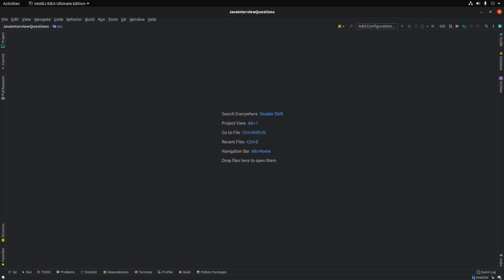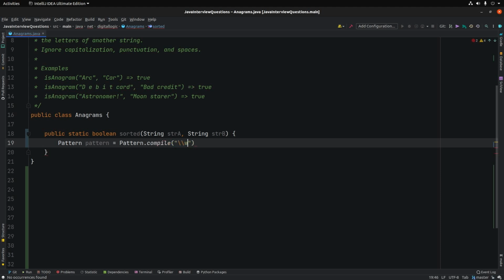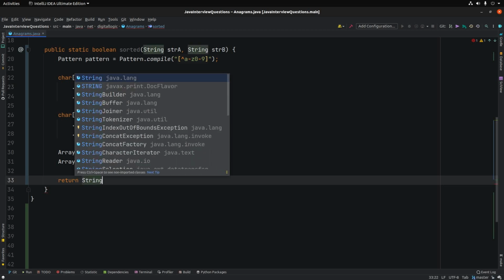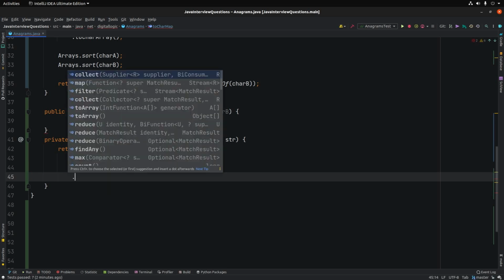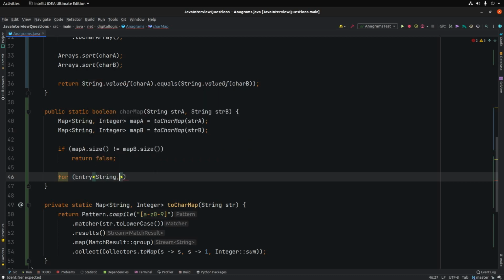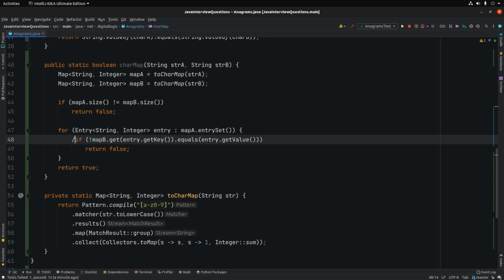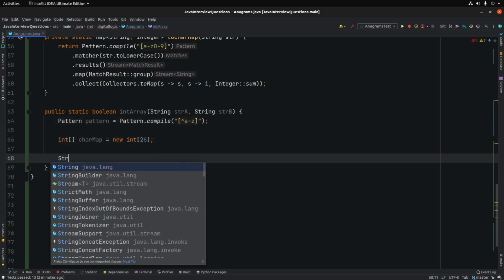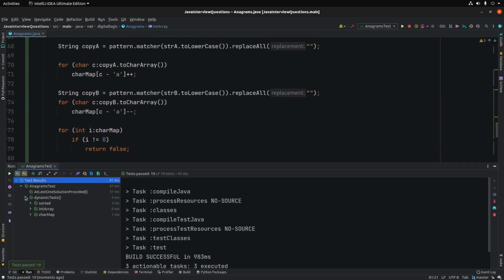Anagrams Interview Question in Java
In this video, we will be going over the anagrams interview question in Java.

timecodes
00:00 Intro
00:40 Question Overview
01:26 Question Hints
01:49 Sorted Solution
04:20 Character Map Solution
09:25 Int Array Solution